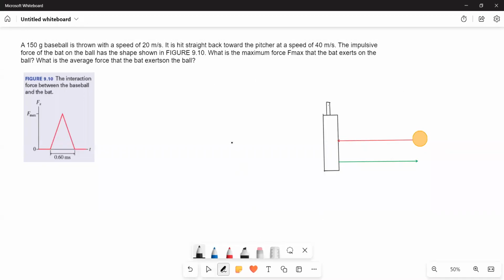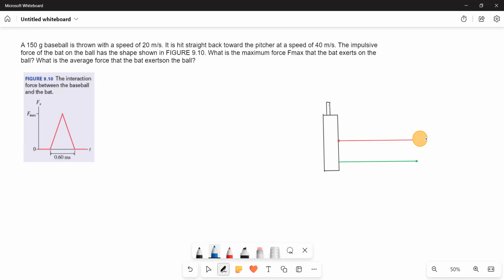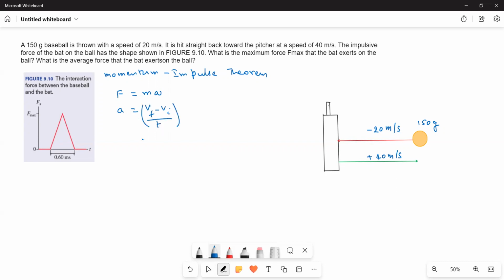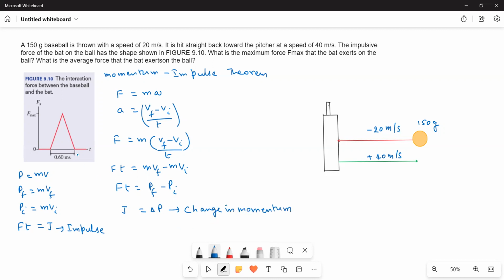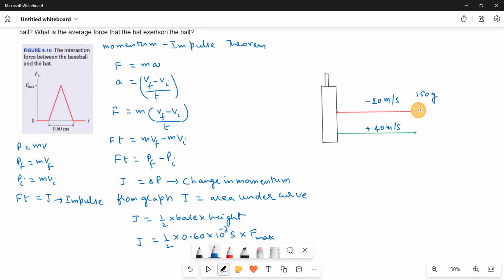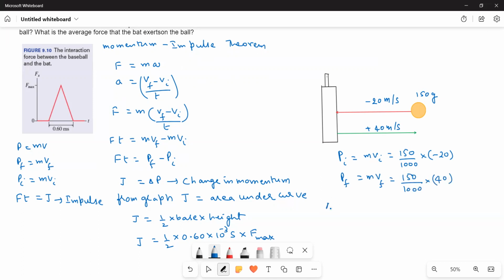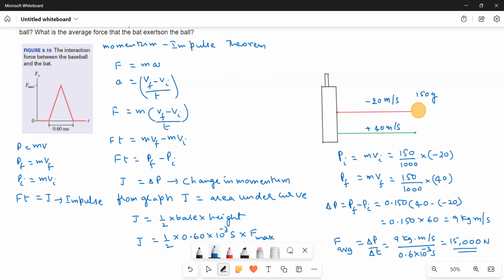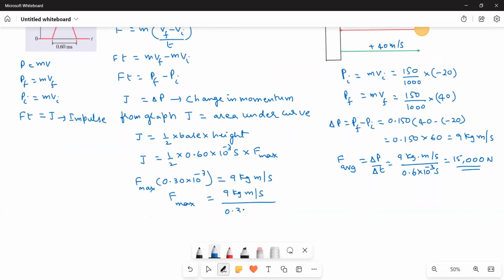Impulsive force of a baseball based on momentum-impulse theorem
A 150 g baseball is thrown with a speed of 20 m/s. It is hit straight back toward the pitcher at a speed of 40 m/s. The impulsive force of the bat on the ball has the shape shown in FIGURE 9.10. What is the maximum force Fmax that the bat exerts on the ball? What is the average force that the bat exerts on the ball?
This video is made for the students of physics. forces, kinematic equations, vectors, projectiles, momentum and impulse, momentum impulse theorem, collisions, uniform circular motion, rotational motion, simple harmonic motion, current electricity @physicsoffshore ​